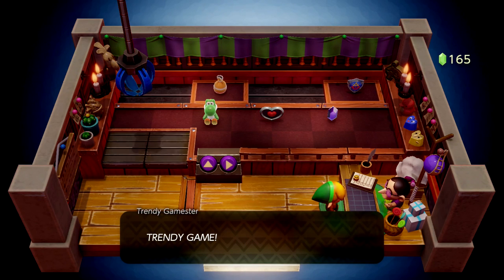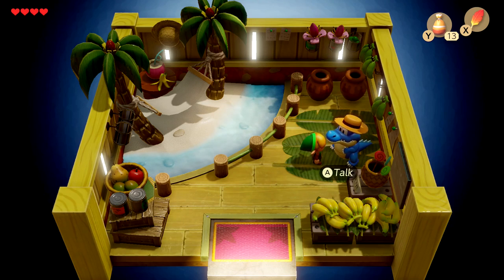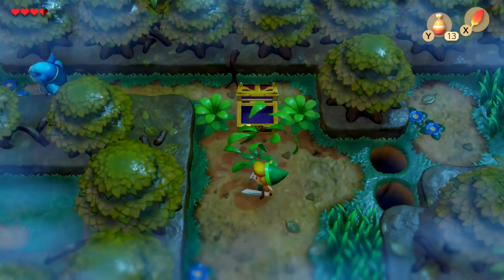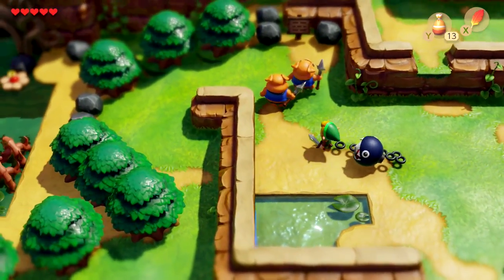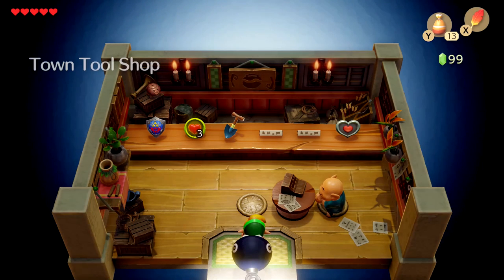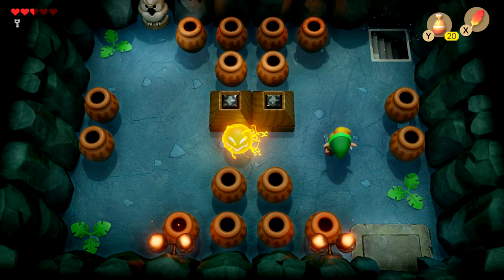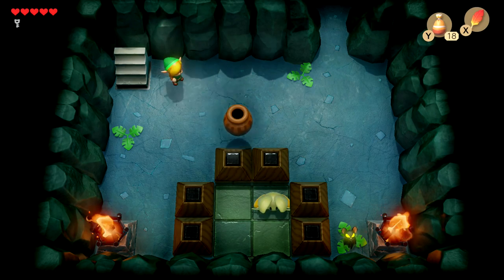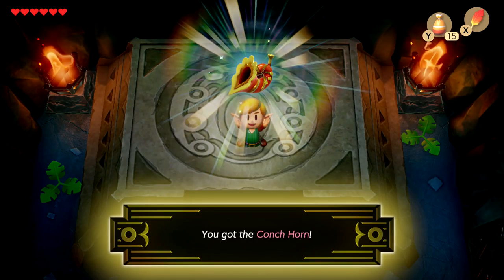The Legend of Zelda: Link's Awakening Gameplay Walkthrough Part 2 - Saving BowWow! Bottle Grotto!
Welcome to The Legend of Zelda: Link's Awakening Part 2! We continue our new Zelda adventure with Link saving BowWow, and exploring the Bottle Grotto Dungeon to defeat the Genie Boss!

More information about The Legend of Zelda: Link's Awakening on Nintendo Switch played by ZebraGamer
Link has washed ashore on a mysterious island with strange and colorful inhabitants. To escape the island, Link must collect magical instruments across the land and awaken the Wind Fish. Explore a reimagined Koholint Island that’s been faithfully rebuilt in a brand-new art style that will entice fans and newcomers alike. Battle enemies as you conquer numerous dungeons and uncover the hidden secrets of the island. Encounter Super Mario enemies like Goombas, Piranha Plants, and more, and interact with unique locals who help Link on his adventure. As you clear dungeons throughout the main story, earn dungeon rooms (Chambers), then arrange them into custom layouts in the all-new Chamber Dungeon. Place your dungeon entrance, Nightmare room, and everything in between as you try to fulfill objectives and play through a new dungeon. Tap compatible amiibo figures to earn more Chambers and and additional Chambers throughout the game in updated mini-games, such as the river rapids, trendy game, and fishing.
As Link, explore a reimagined Koholint Island and collect instruments to awaken the Wind Fish to find a way home
Explore numerous dungeons, riddled with tricks, traps, and enemies, including some from the Super Mario series
Meet and interact with unique locals to get help on your adventure
Listen to a reawakened soundtrack that helps bring life to Koholint Island
Earn Chambers (Dungeon Rooms) and arrange them to complete objectives in the all-new Chamber Dungeon.
Complete dungeons throughout the story to earn their rooms for the Chamber Dungeon.
Earn additional chambers in mini-games and by tapping any amiibo figure featuring a Legend of Zelda character.